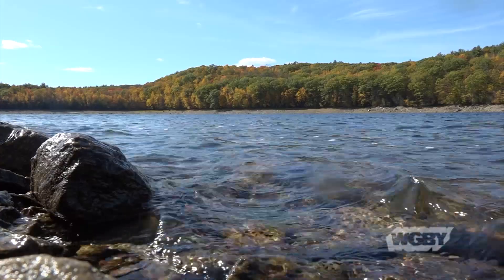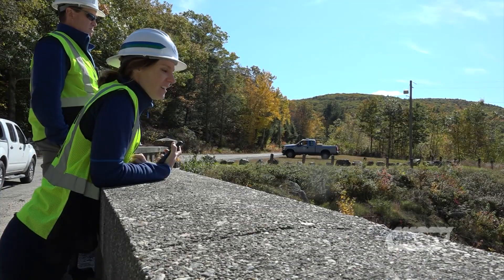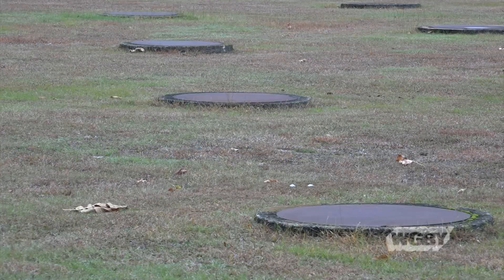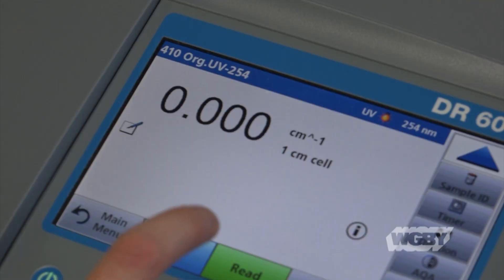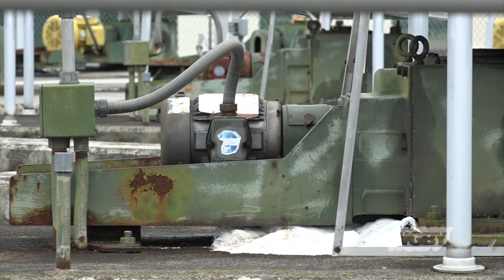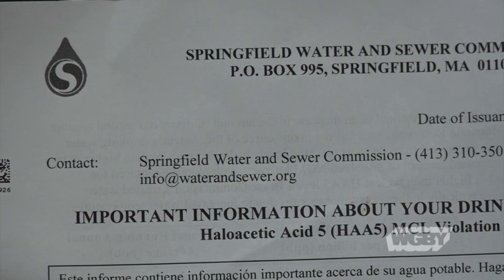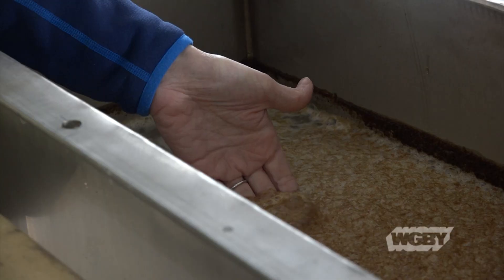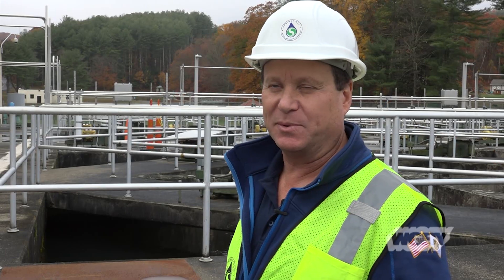Water Purification: Examining the Past, Present, and Future | Connecting Point | Nov. 12, 2019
In general, Americans tend to take the availability of potable water for granted—whether it's taking a shower, doing dishes or just washing our hands. At the outset of the 20th century however, water-borne epidemics like cholera, diphtheria and dysentery plagued the United States. The chlorination process revolutionized water purification, and by 1941, there wasn't a single case of cholera in the entire country. With water being the most vital ingredient to survival on this planet, Connecting Point's Brian Sullivan headed to the West Parish Filters water treatment facility in Westfield to look at the past, present, and future of water purification.